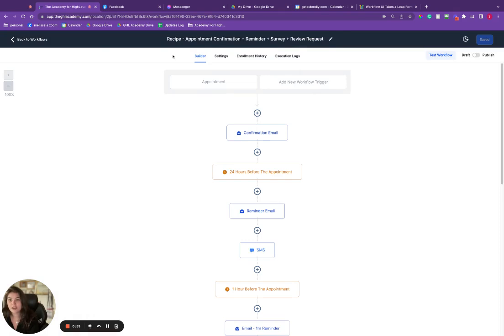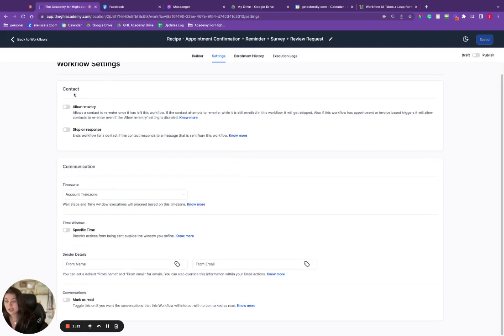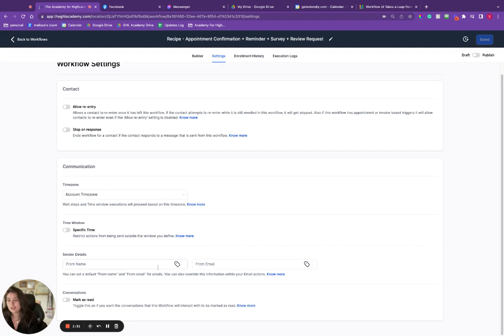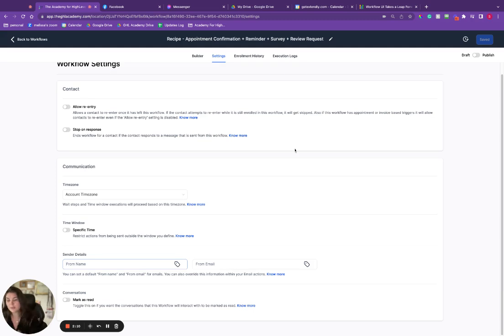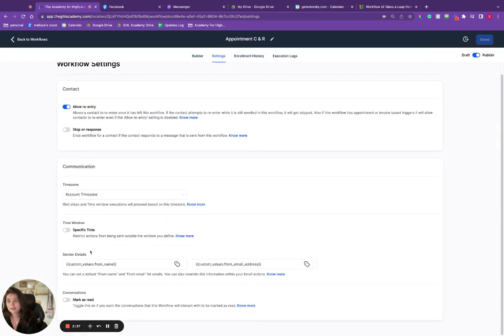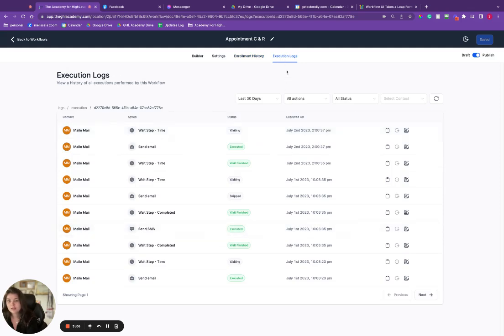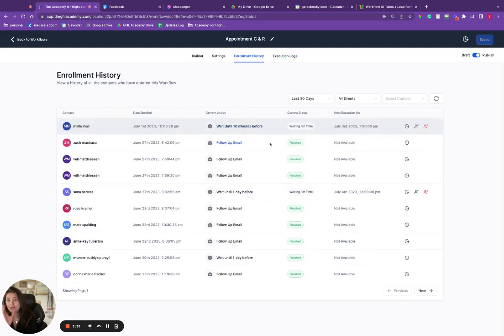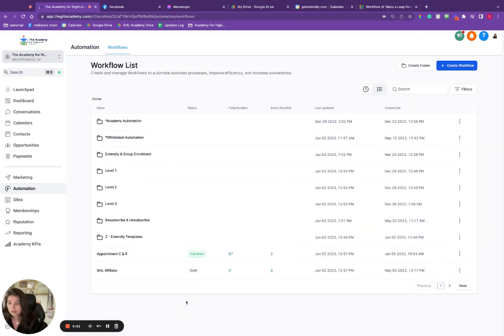Workflow UI Update - New HighLevel Feature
Workflow UI Update: This UI update is all about keeping you informed and up to date with the latest changes. By staying in the loop, you can make the most out of our powerful workflows.